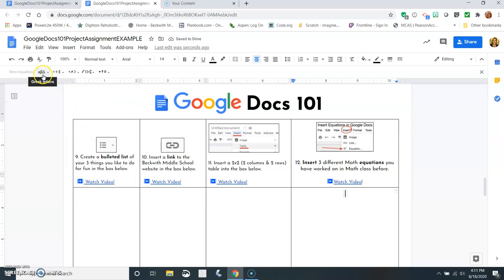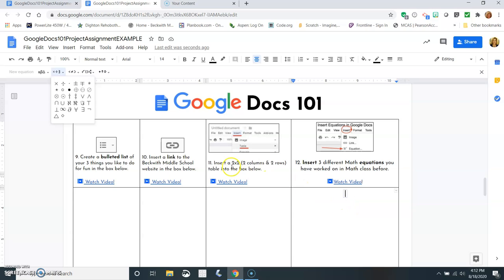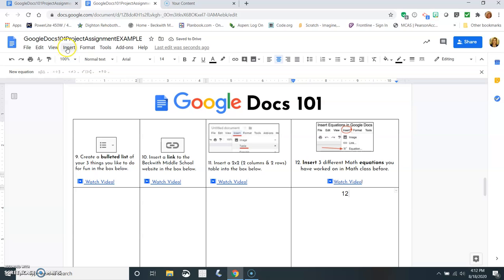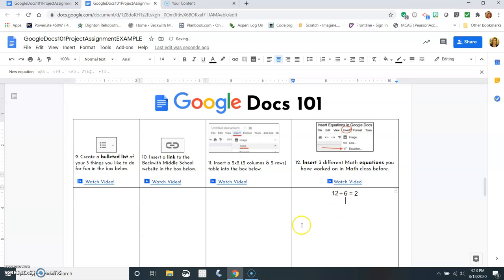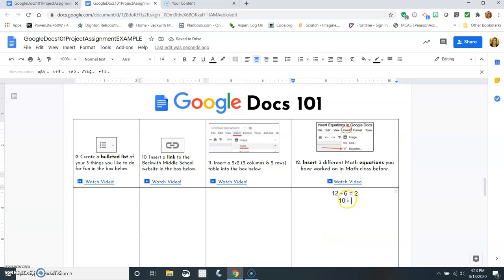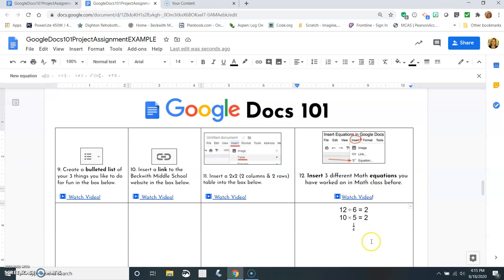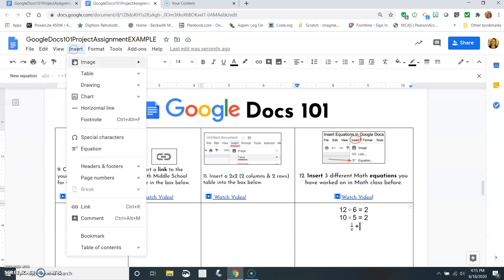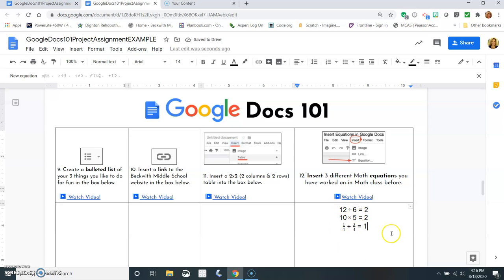Inserting Math Equations in a Google Doc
This short video demonstrates how to INSERT Math equations in a Google Doc